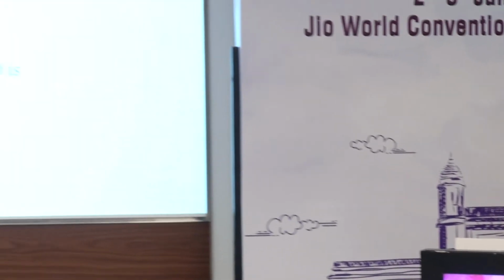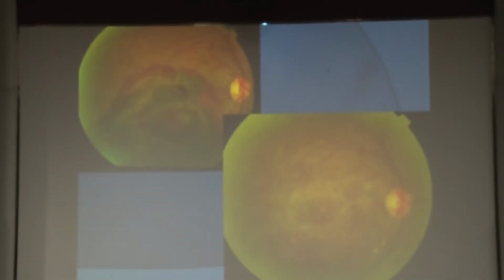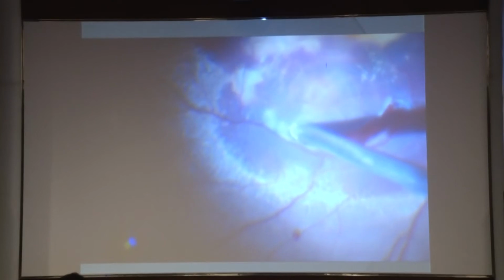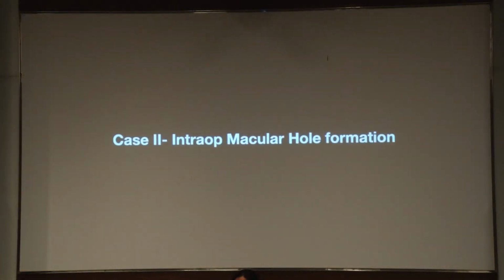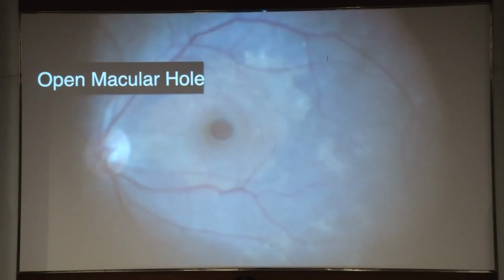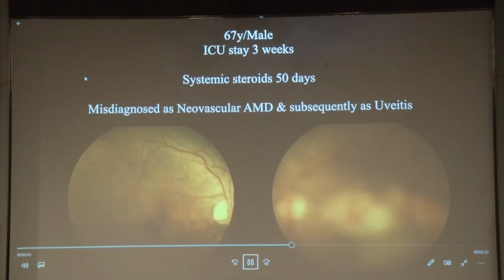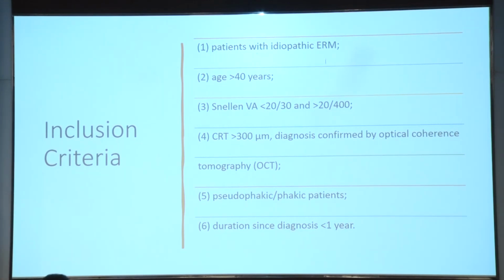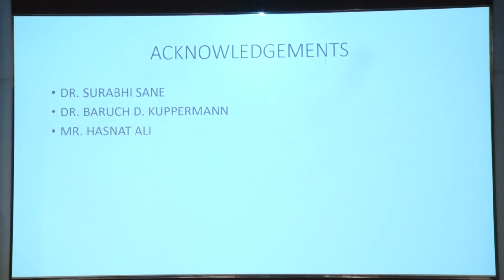AIOC2022-GP139-American Society of Retina Specialists Society